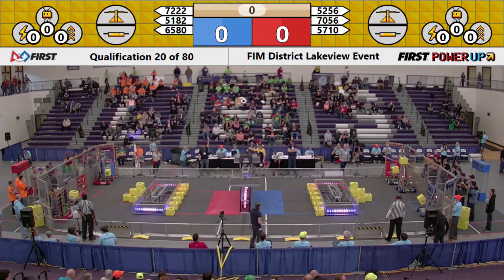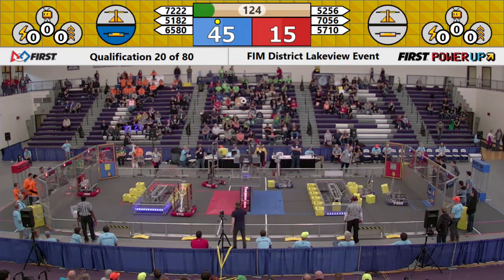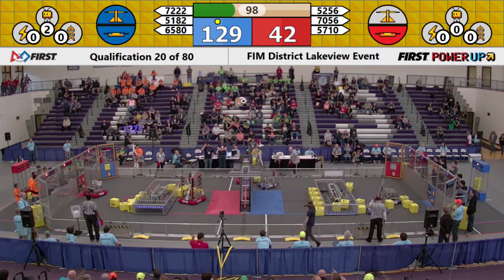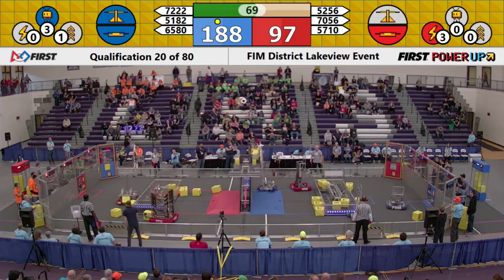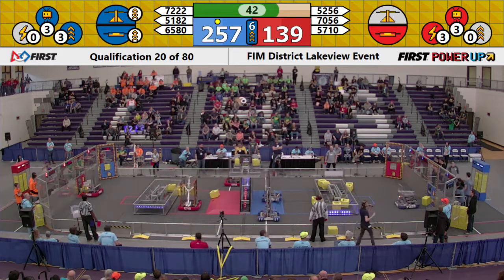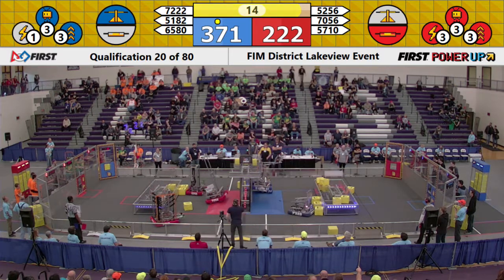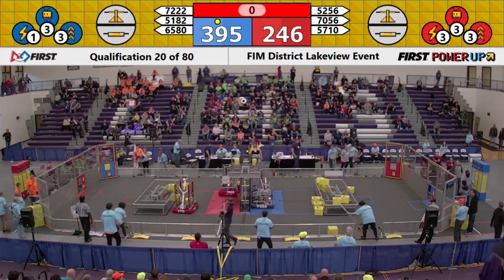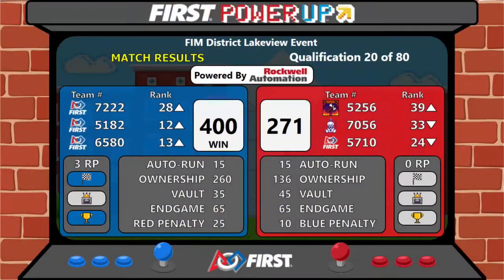2018 Lakeview Qualification Match 20